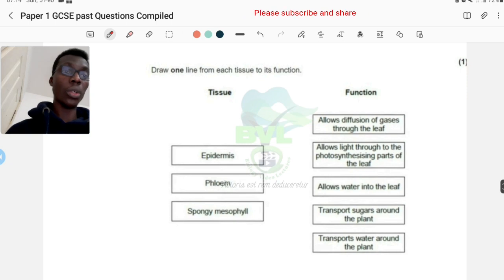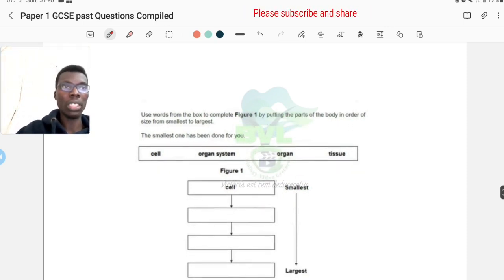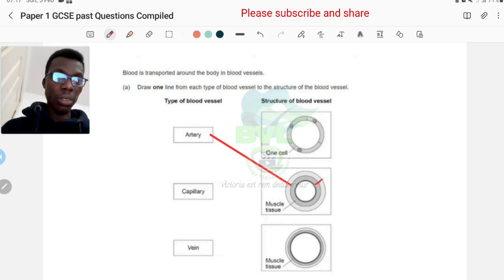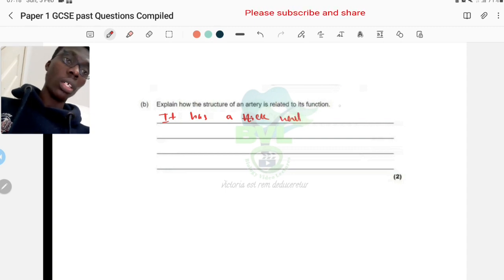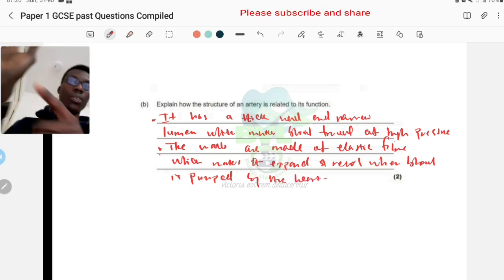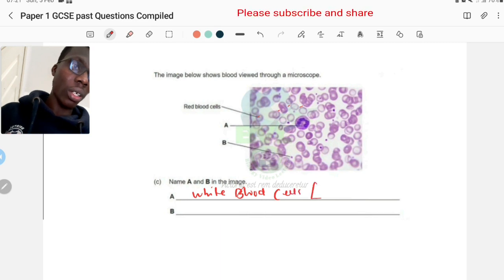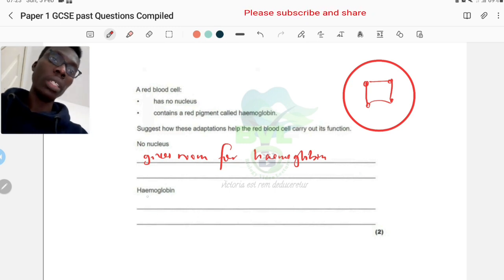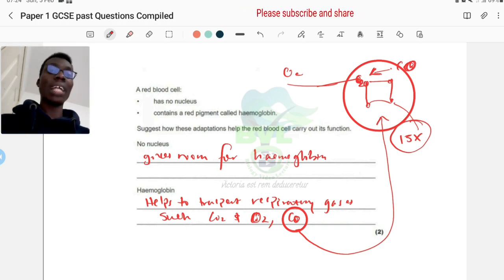GCSE || BIOLOGY PAPER 1|| PART 3